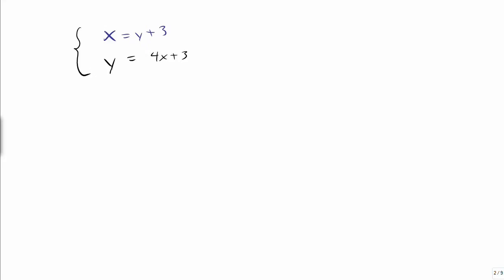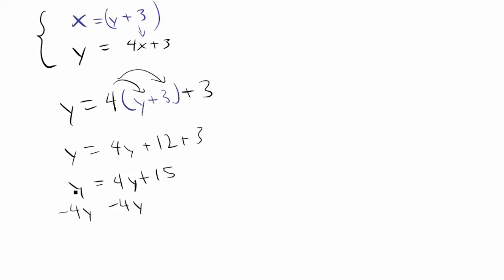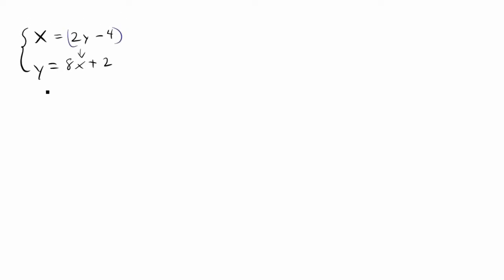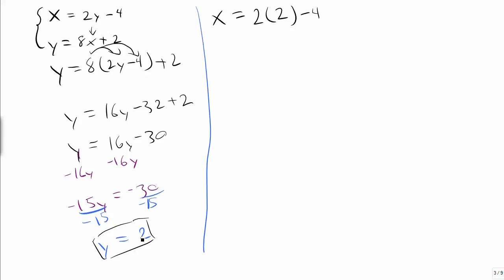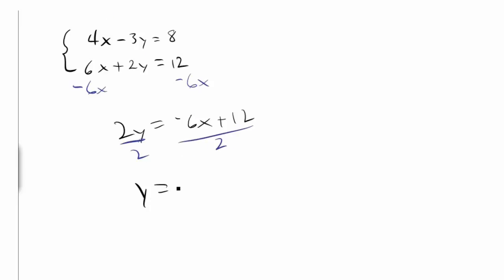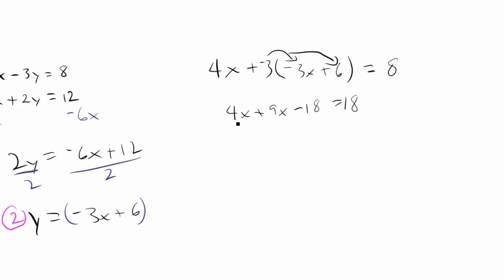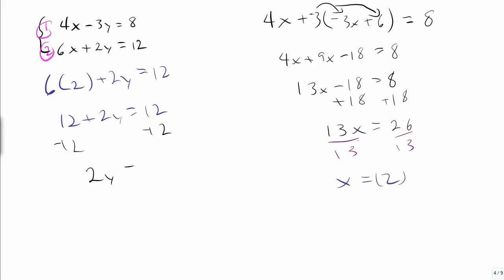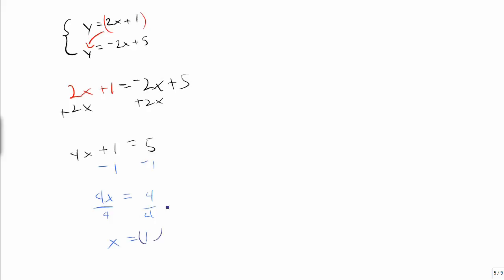solving systems of equations using substitution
This is a video on solving systems of equations using substitution. There are two other videos on solving systems of equations and I will upload a 4th soon.